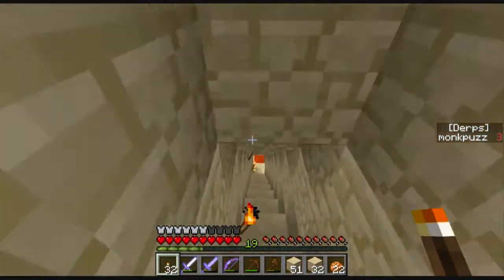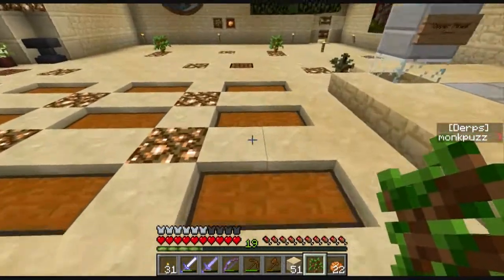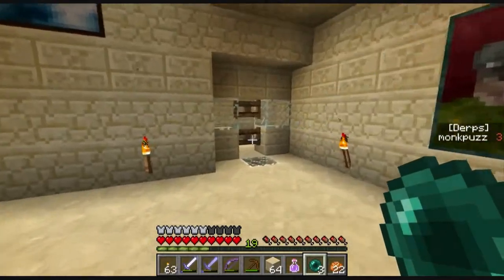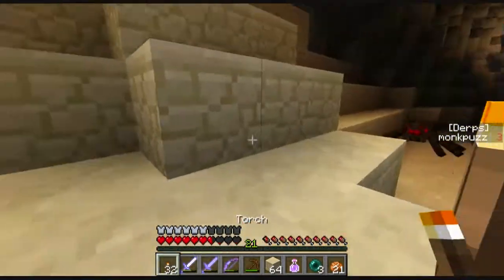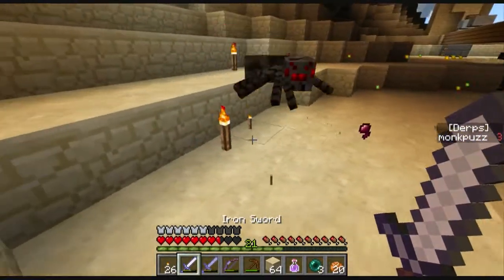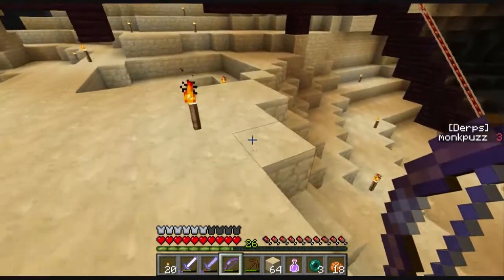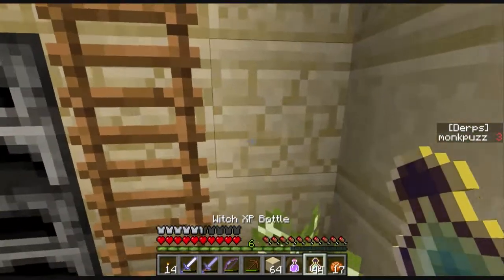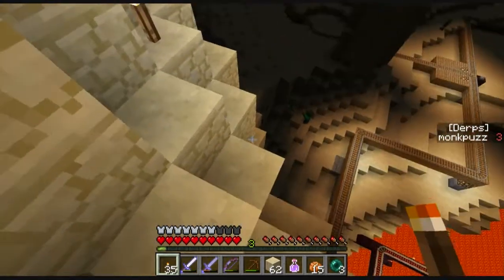Inferno Mines #10 - Into the Lower Mines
Wherein I turn my attention to our third of the four branches of intersection one.

I use the time during the grunt work of lighting up to fill you all in on the massive upgrades I'm working on for the channel.

You can dowload the map and read more about it on Vechs' official Minecraft Forum thread: